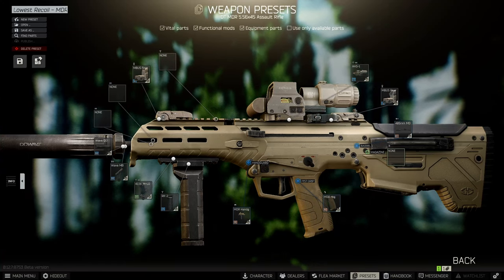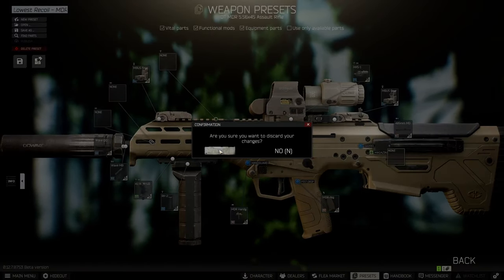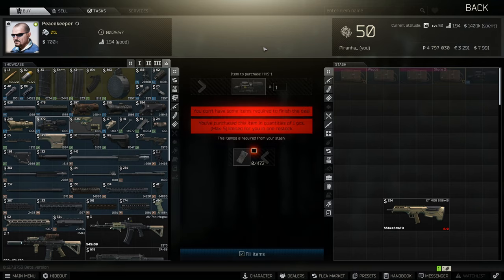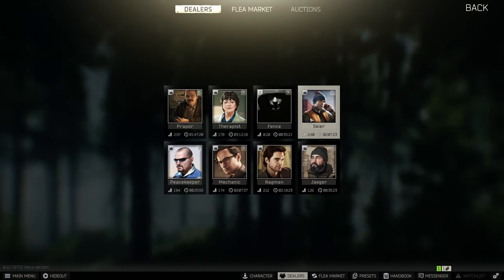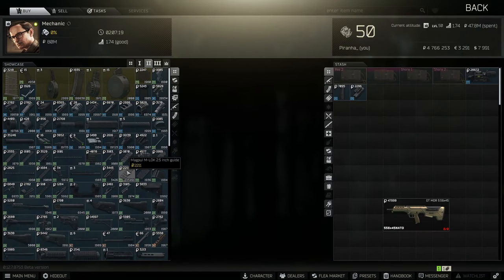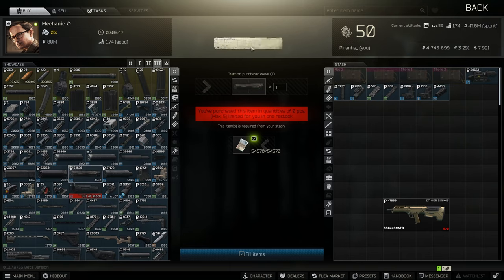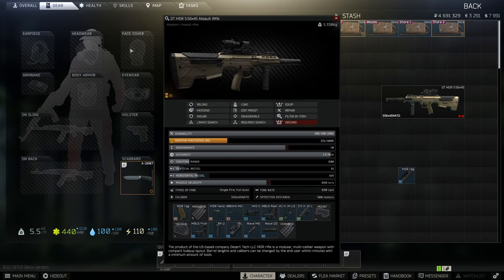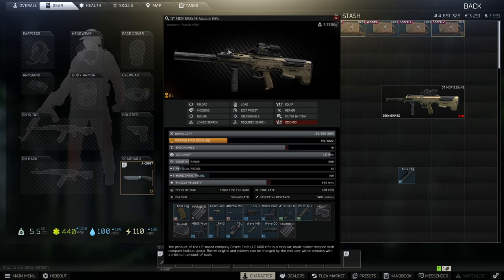Lowest Recoil DT MDR 5.56x45 - Modding Guide - Escape From Tarkov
🔵🟣⚫ Gunbuild Guide Details:

This is a Lowest Recoil guide for the DT MDR 5.56x45 in Escape From Tarkov

Price From Flea Market as of 07/09/2020:
‎*₽169,145

Parts List:
*Eotech HHS-1 sight
*Zenit RK-2 Foregrip
*NcSTAR Tactical blue laser LAM-Module
*Magpul M-LOK 2.5 inch guide
*Magpul M-LOK 4.1 inch guide
*Magpul MBUS Gen.2 Rearsight
*Magpul MBUS Gen.2 Frontsight
*Daniel Defense Wave Muzzle Brake 5.56x45
*Daniel Defence Wave QD Sound Suppressor

🔵🟣⚫ Stream Schedule:
Streams everyday starting at 8AM GMT

🔵🟣⚫ Video Details:
00:00 - Lowest Recoil DT MDR 5.56x45 Info
00:13 - Gunbuild Parts
02:02 - Gunbuild Testing
03:57 - Gunbuild Gameplay